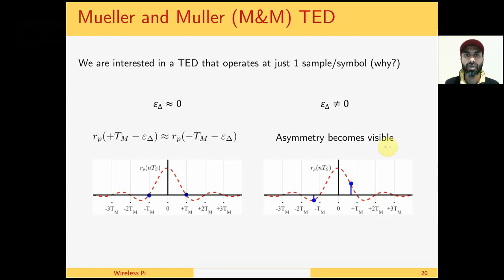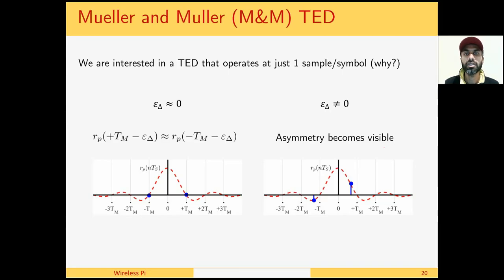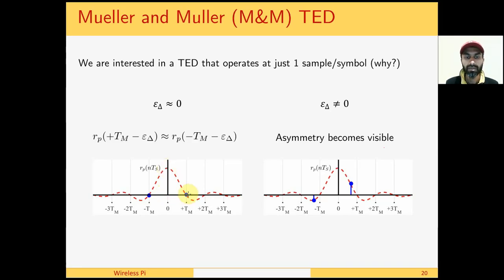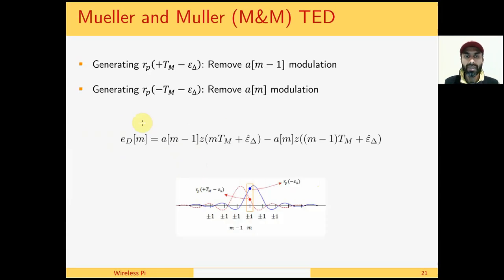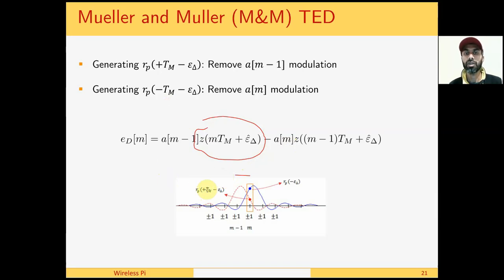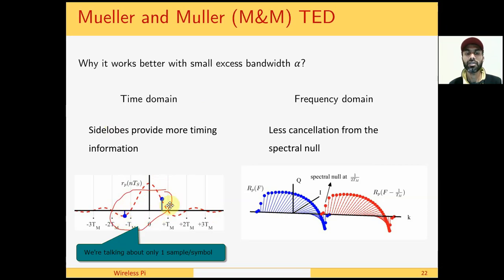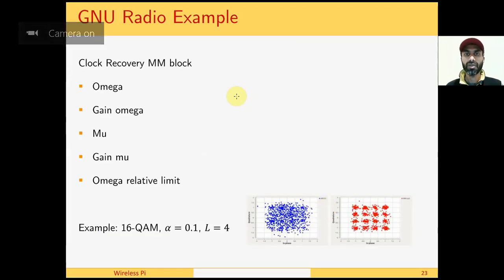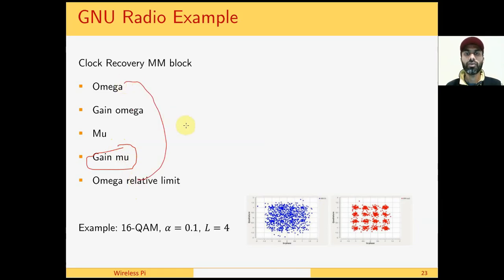Mueller and Muller Clock Synchronization Algorithm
Proposed in 1976, Mueller and Muller algorithm is a timing synchronization technique that operates at symbol rate, as opposed to most other synchronization algorithms that require at least 2 samples/symbol such as early-late and Gardner timing error detectors. All of these are feedback techniques that operate within a PLL.

Take the SDR course with GNU Radio exercises to send and receive your own wireless signals (text and image) over the air without expensive SDR hardware through a speaker (Tx) and a microphone (Rx).

Learn about wireless communications, DSP and SDRs from my book Wireless Communications from the Ground Up - An SDR Perspective through beautiful figures, simple Math and intuitive explanations.

Learn about multiple antenna techniques (used in 5G and 6G systems) in 5G Physical Layer - An Easy Guide to Key Technologies through beautiful figures, simple Math and intuitive explanations.